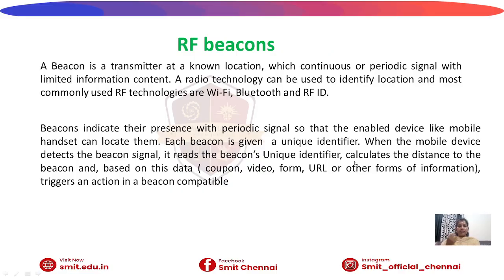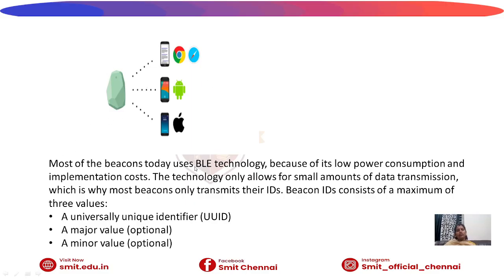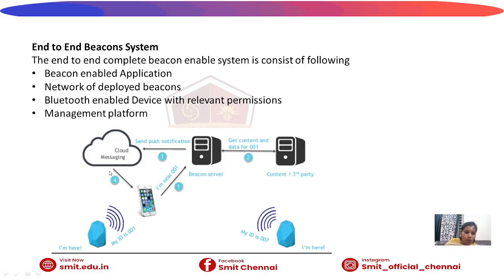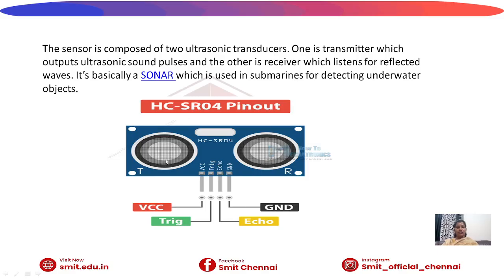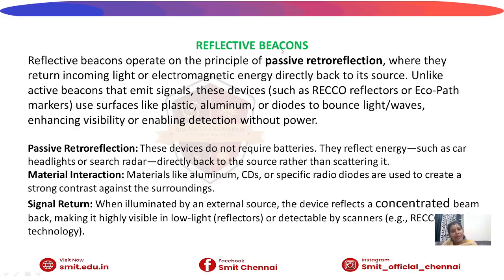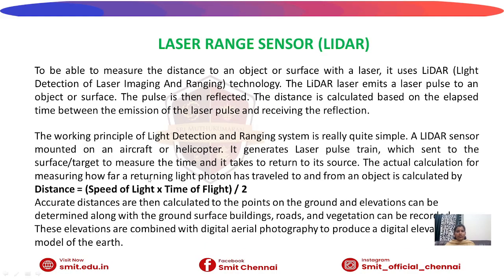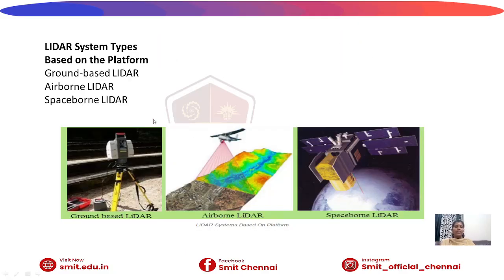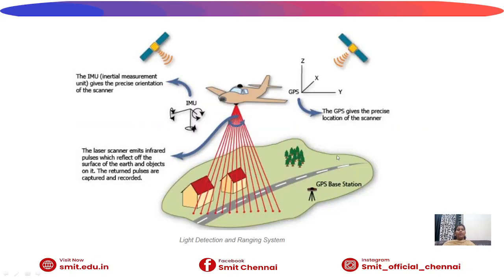MR3491_SENSORS AND INSTUMENTATION_UNIT II_PART IV